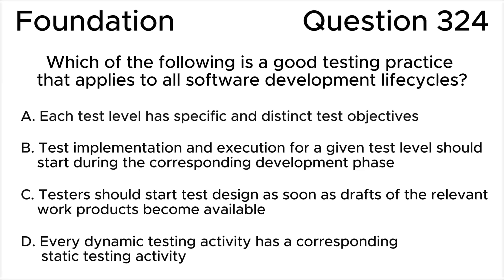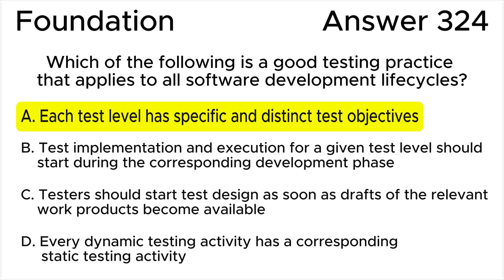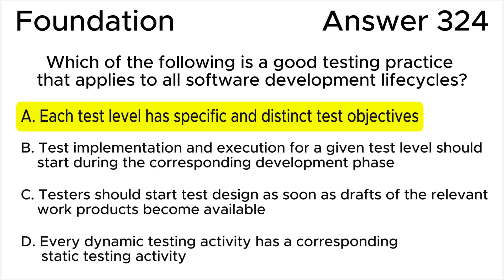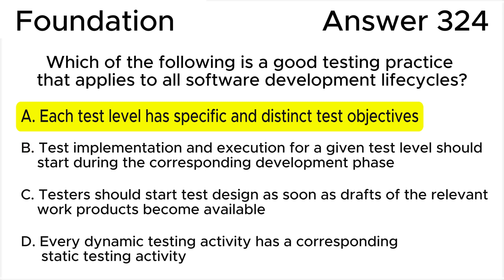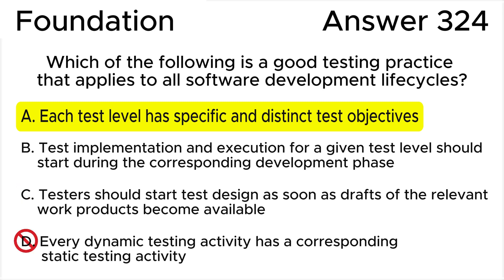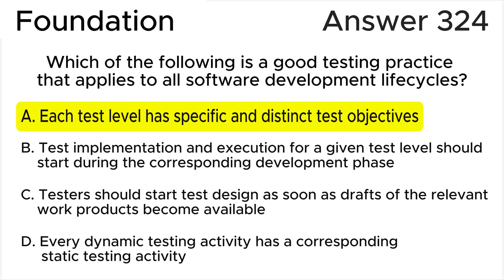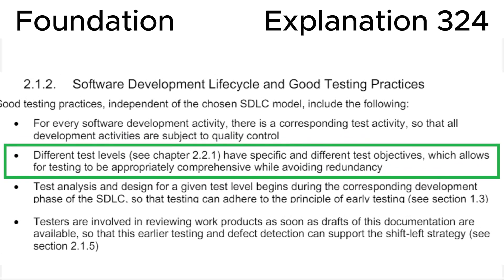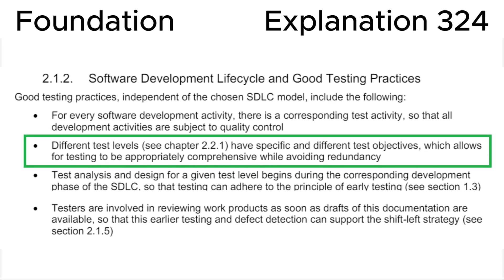ISTQB. Foundation level v.4.0 (2023). Question #324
ISTQB
Certified Tester Foundation Level v.4.0 (2023)
Question 324.
Which of the following is a good testing practice that applies to all software development lifecycles?

00:00 Question.
01:39 Answer.
04:22 Explanation.

This question relates to topic in ISTQB Syllabus:
Chapter 2. Testing Throughout the Software Development Lifecycle.
2.1. Testing in the Context of a Software Development Lifecycle
2.1.2. Software Development Lifecycle and Good Testing Practices

Based on:
1. ISTQB CTFL Syllabus v.4.0